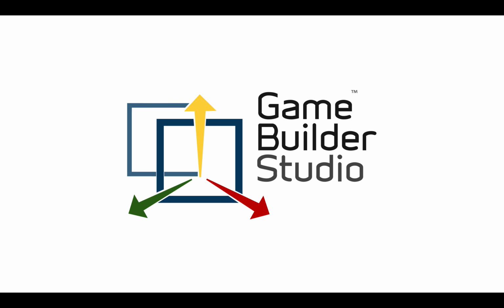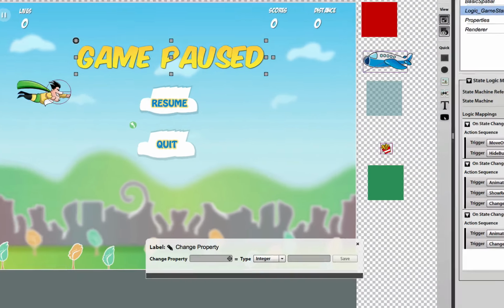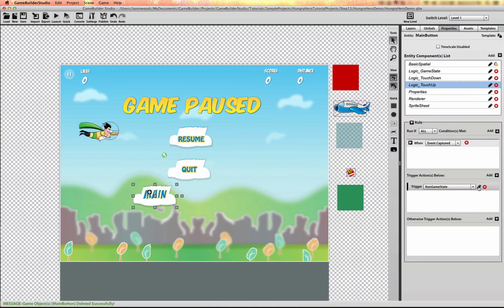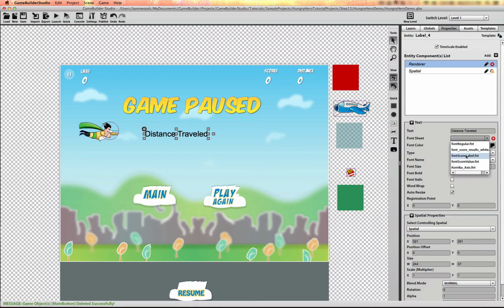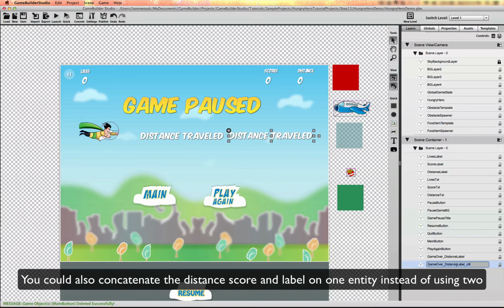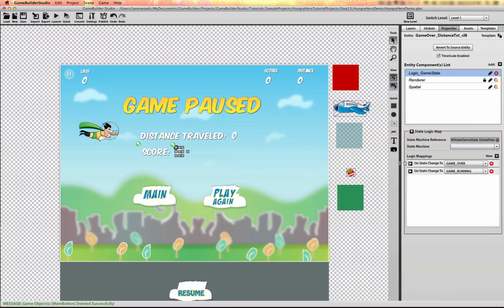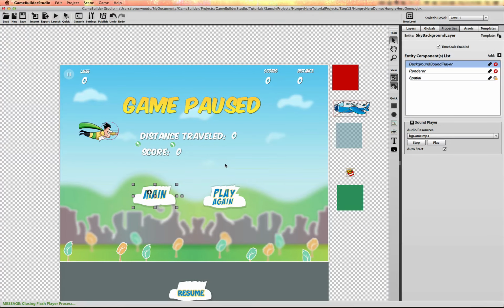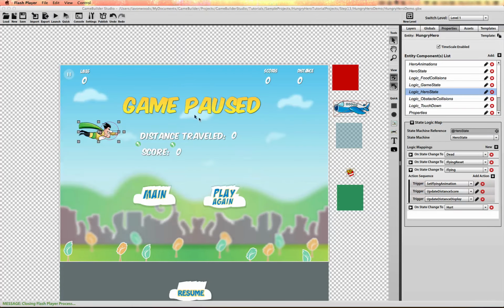Hungry Hero Pt.13: Game Over Screen Setup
We will respond to the global game state machine change when the game is over and end the game with score totals.